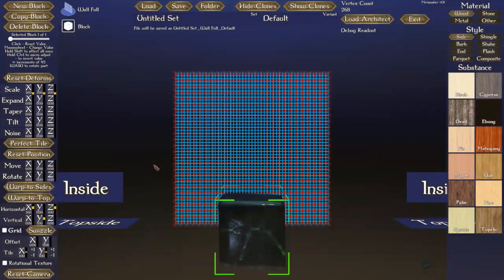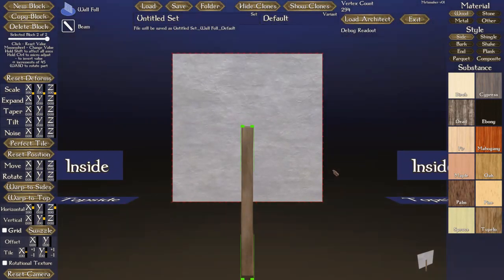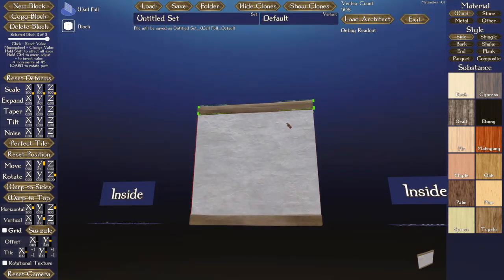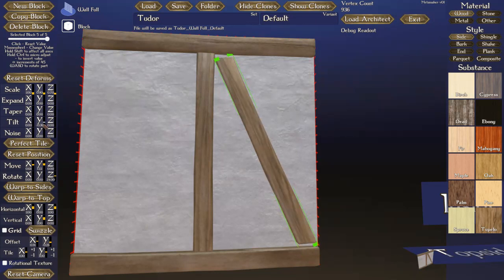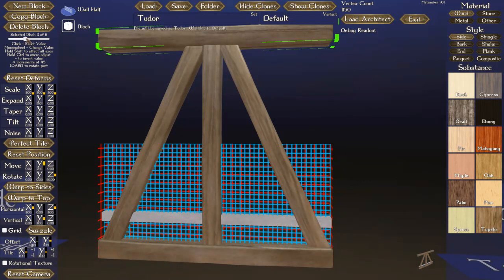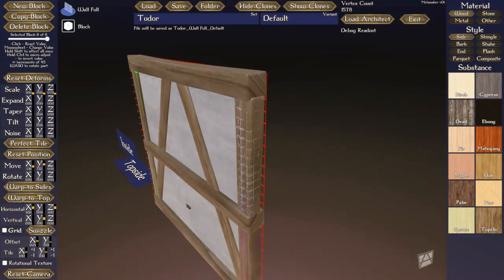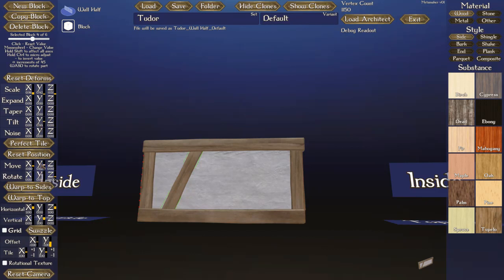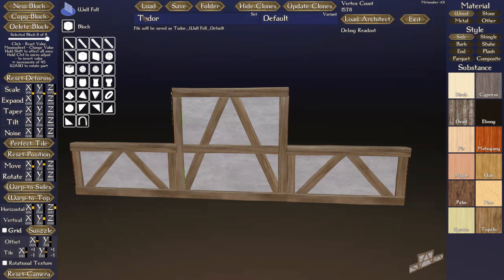Townseed Tools 1 - Metamaker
A quick overview of how to use the development and modding tools for Townseed, a game currently being developed by Bigfingers.

This video focuses on the first tool, Metamaker.

All music included in the video is composed and produced by Peter Olson, and owned by Bigfingers Games Inc.